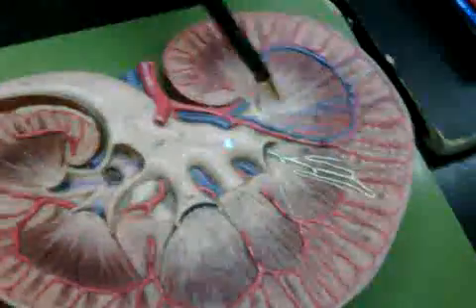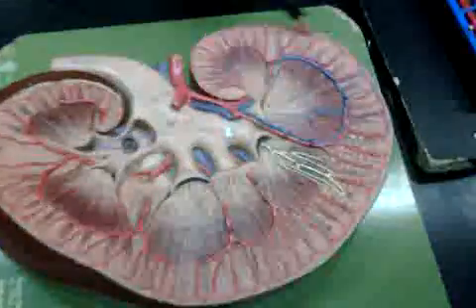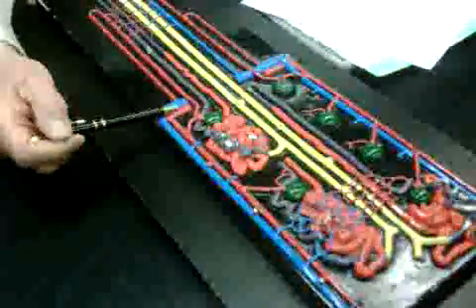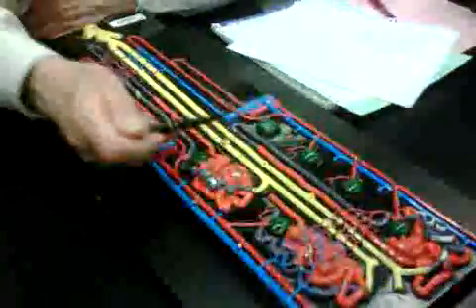kidney part 3